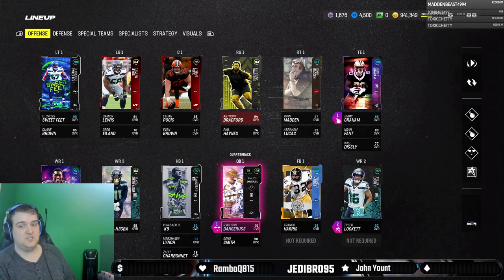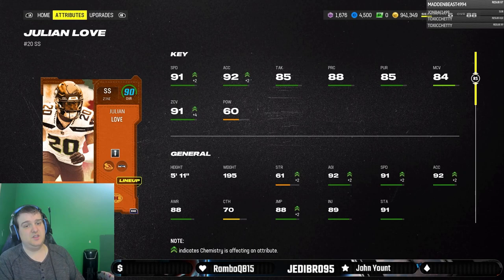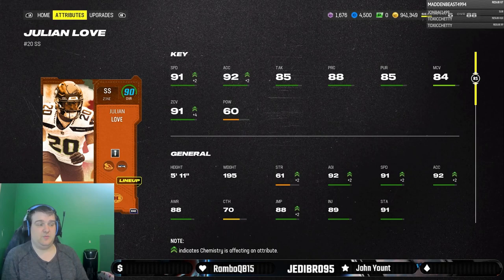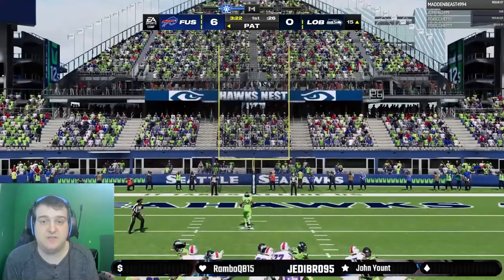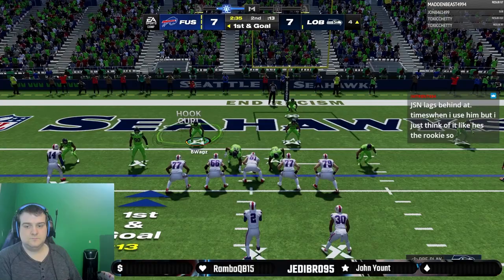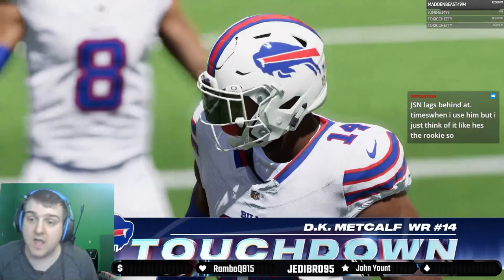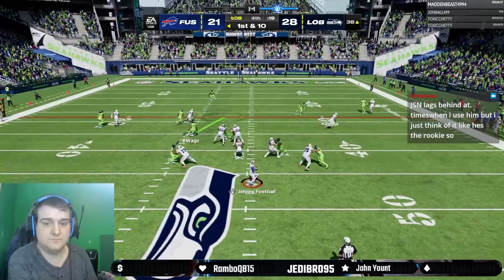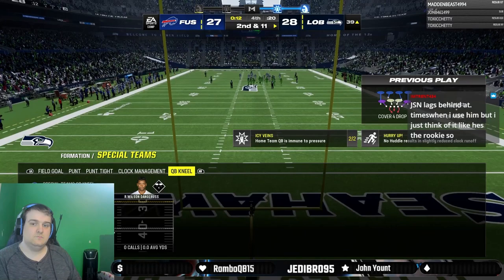JULIAN LOVE IS A PLAYMAKER FOR THE SEAHAWKS TT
Little late but we got some Julian love and MCS Riq gameplay for you guys today. Are they worth the price?